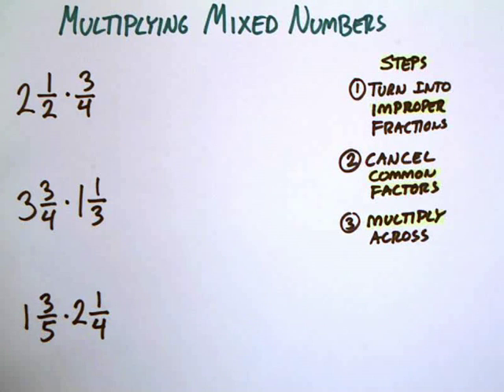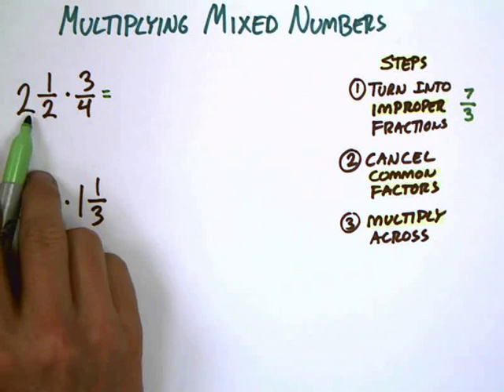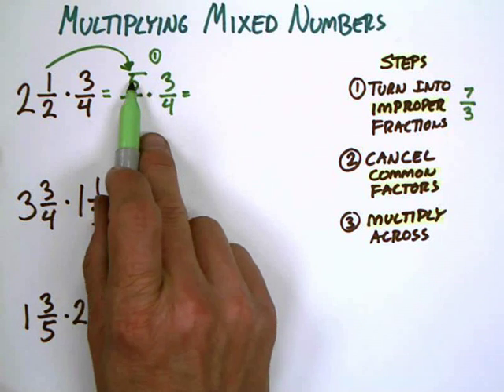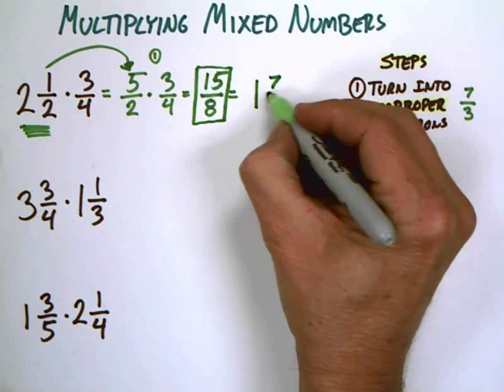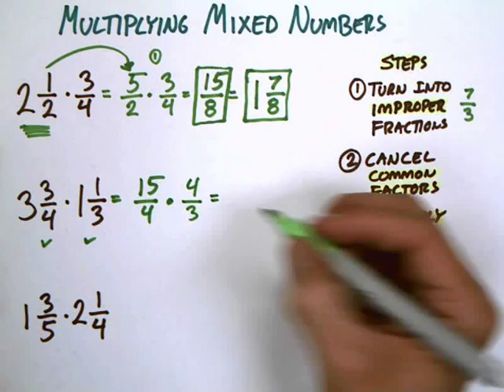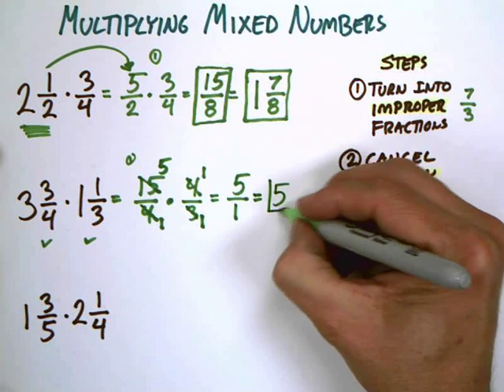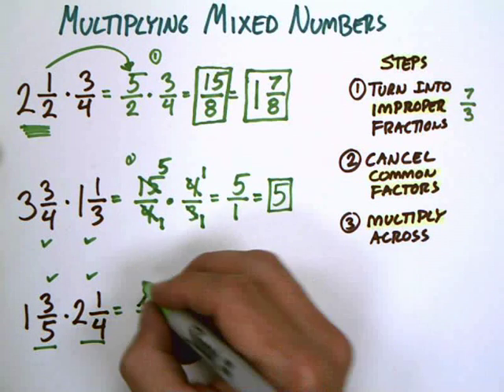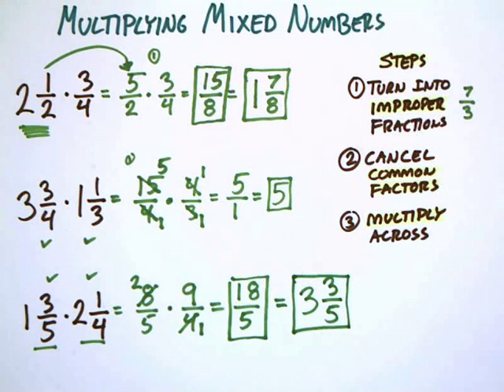Multiplying Mixed Numbers